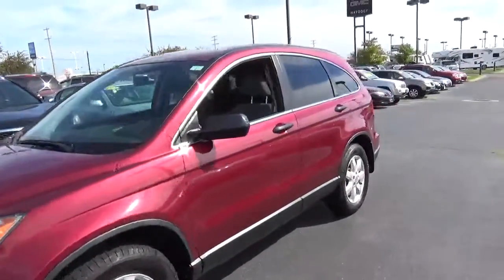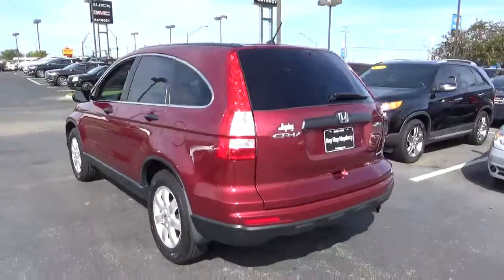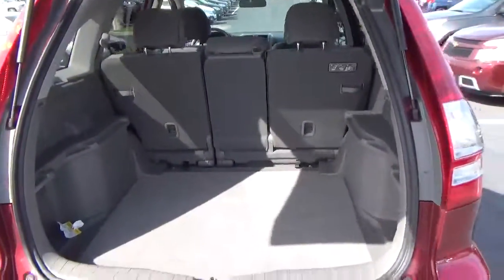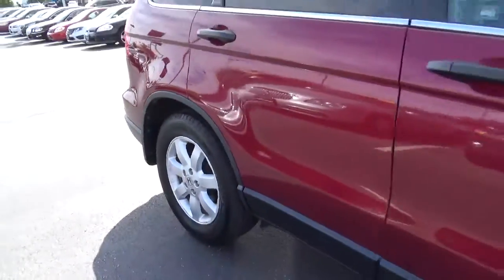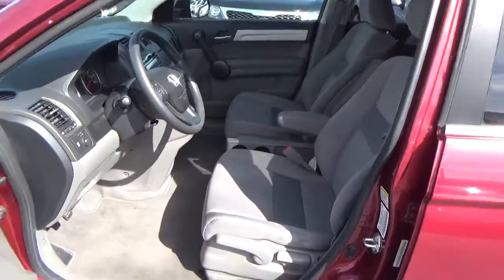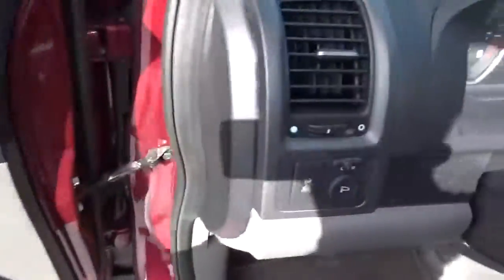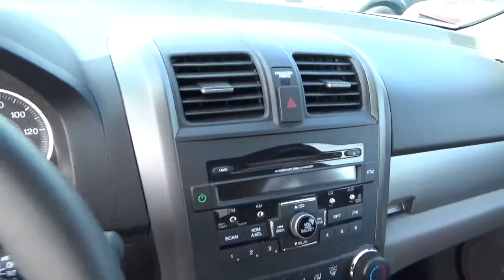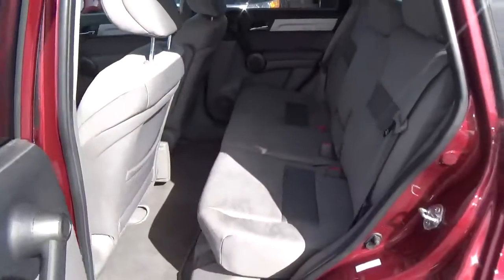16B199C 2011 Honda CR-V Special Edition For Sale Columbus Ohio